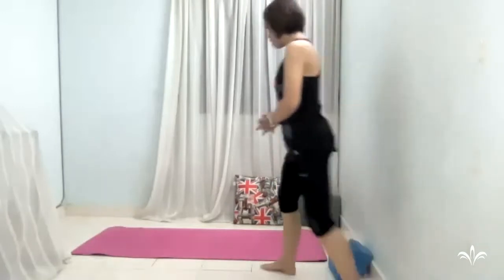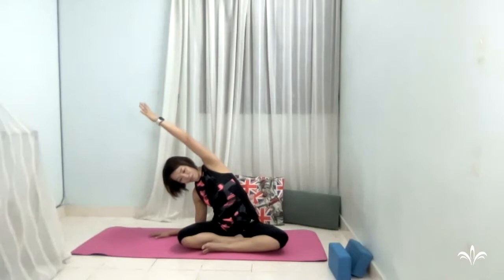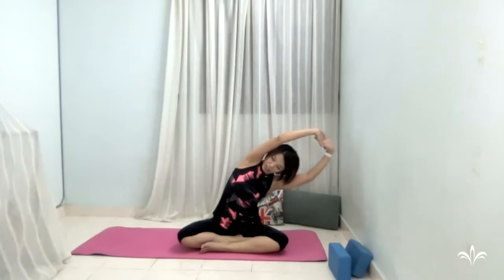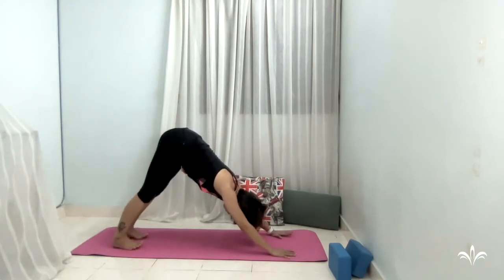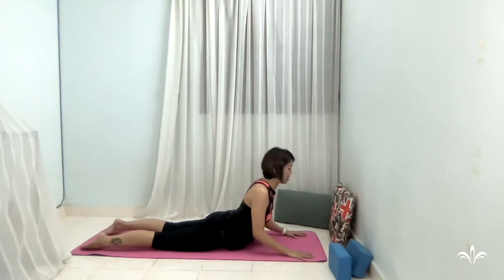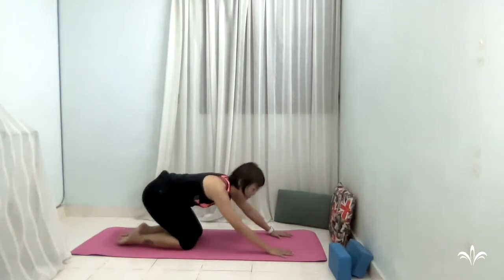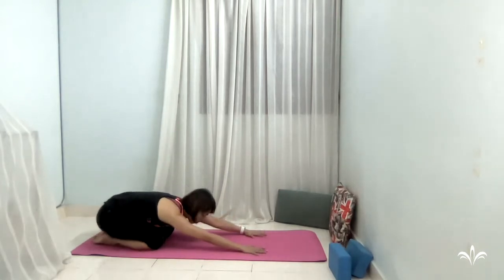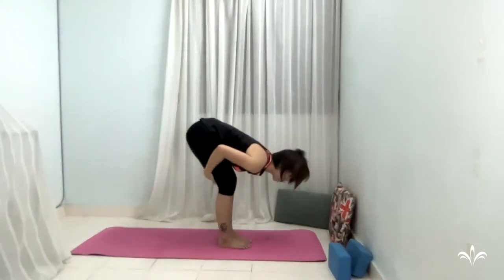Sammanda Cheah - Yoga time